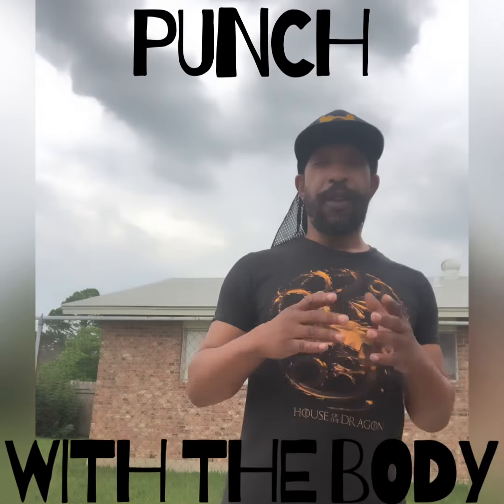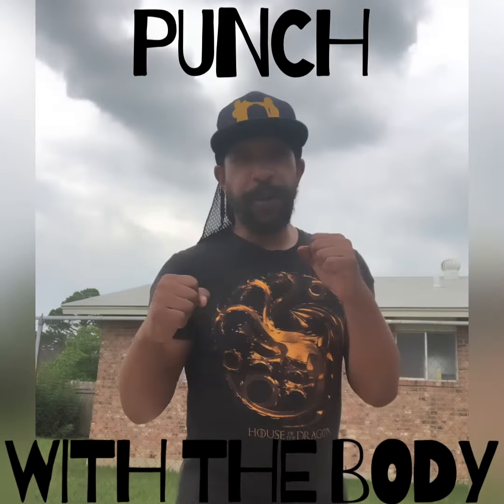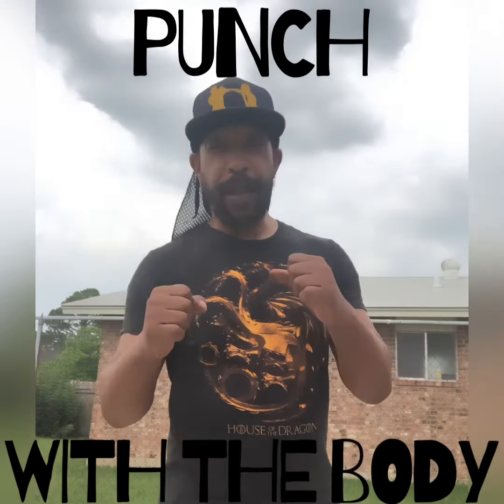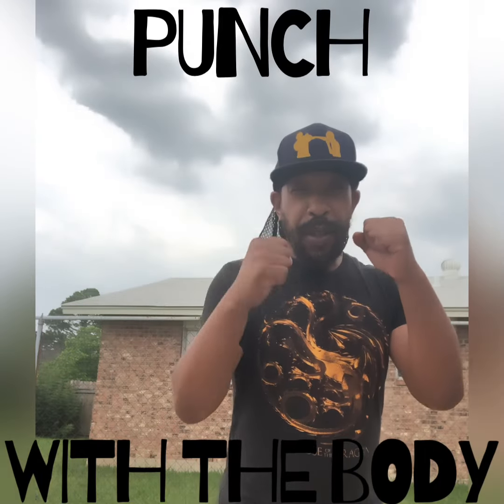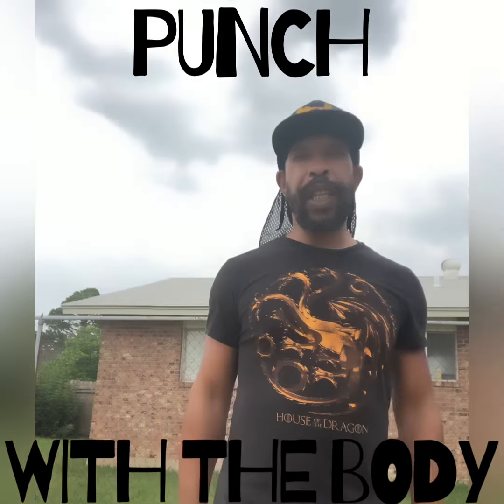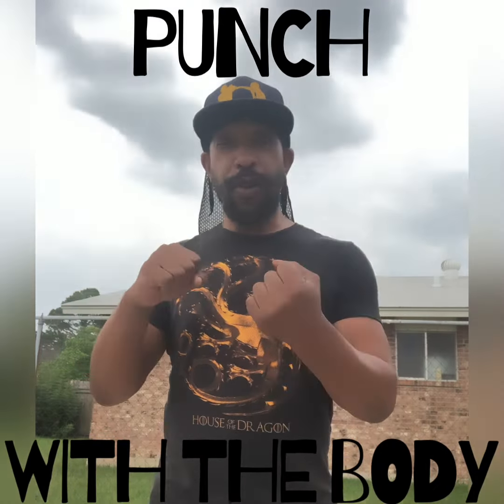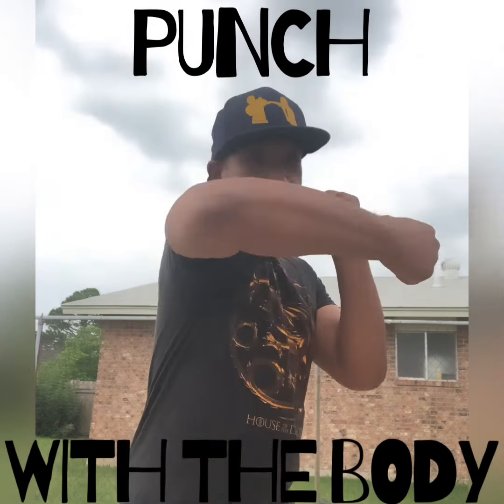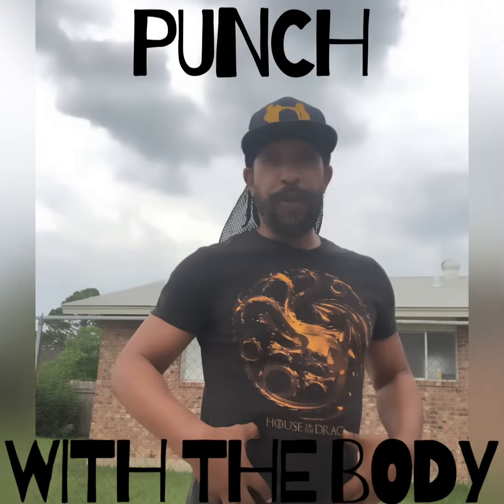52BLOCKS:HIDE YOUR PUNCH WITH YOUR BODY